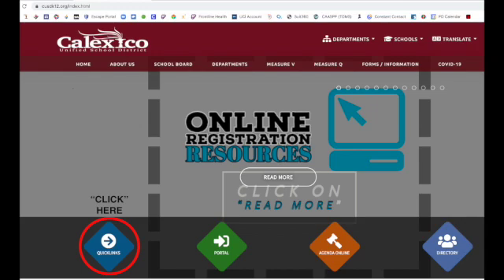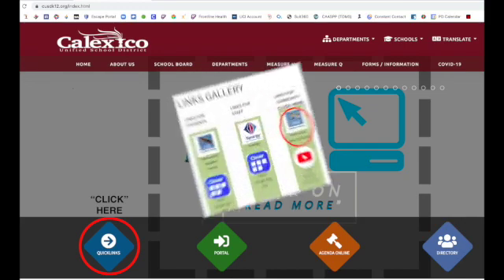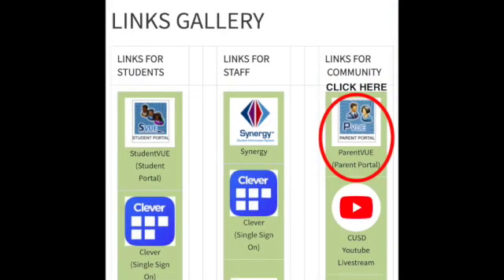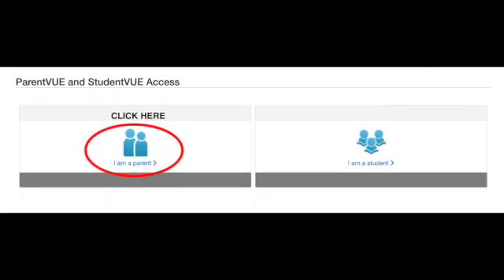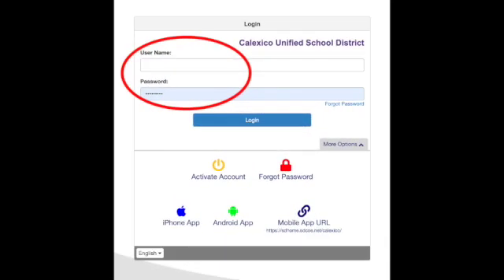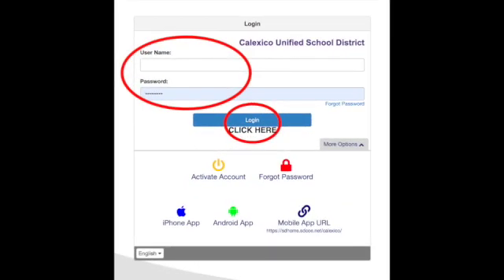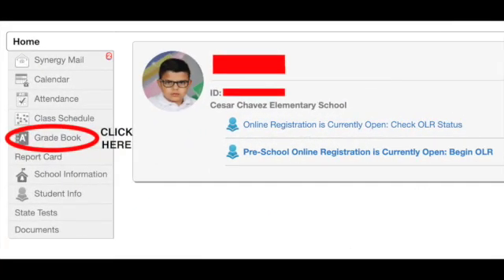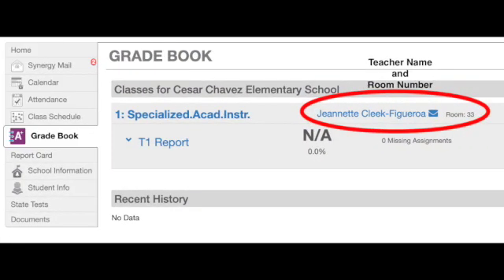Parent Vue Access SD 480p